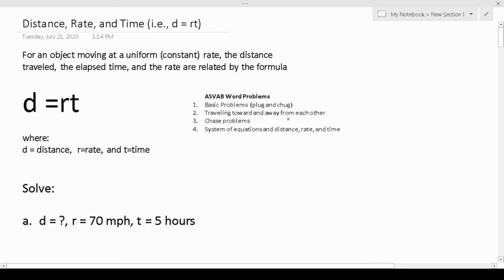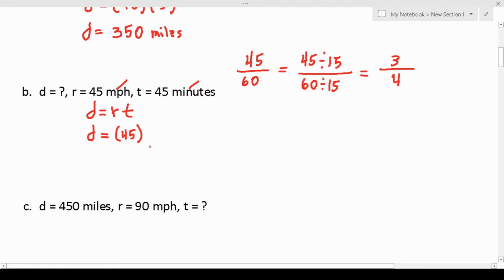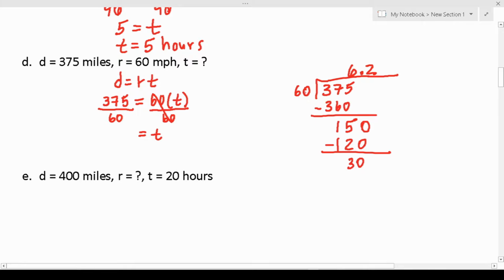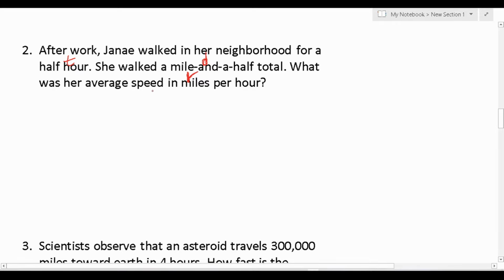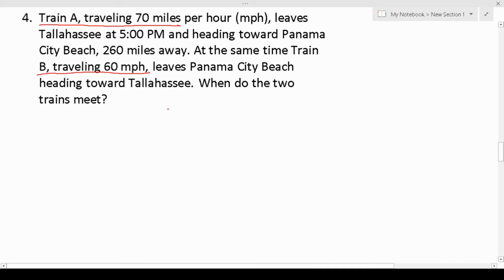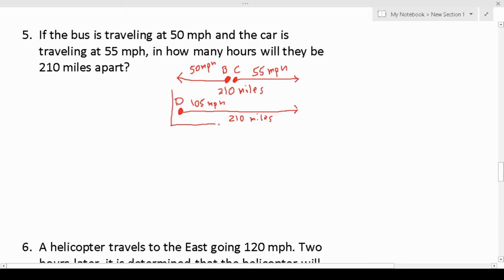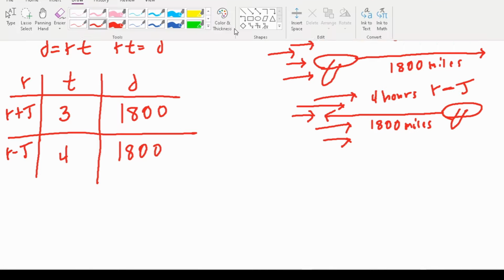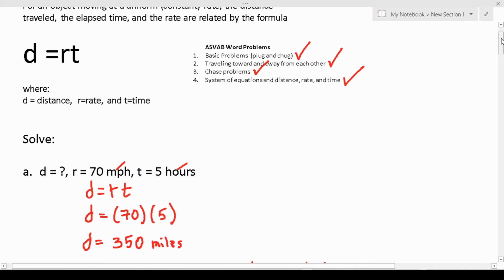Distance, Rate, and Time Problems | Grammar Hero's Free ASVAB/PiCAT Tutoring (Arithmetic Reasoning)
In this video, I show you how to solve problems involving distance, rate, and time (i.e., the distance formula), including some challenging word problems that should mirror what you'll see on the ASVAB. In order to do well on the Armed Services Vocational Aptitude Battery (ASVAB), you must be comfortable solving problems that are similar to the ones in this video.

0:00     Introduction
2:40     Overview of Distance, Rate, and Time
3:38     Simple Practice Problems
16:29   Simple Word Problems Involving Distance, Rate, and Time
25:01   Objects Traveling in the Same and Different Direction(s)
33:43   A Chase Problem Involving Distance, Rate, and Time
39:42   A System of Equations and Distance, Rate, and Time
50:45   Outro

ASVAB AFQT For Dummies
2018 / 2019 ASVAB For Dummies
ASVAB Study Guide 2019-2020 Secrets: ASVAB Test Prep
Barron's ASVAB Flash Cards, 2nd Edition:
1,001 ASVAB Practice Questions For Dummies (+ Free Online Practice):
ASVAB Bilingual, 1E